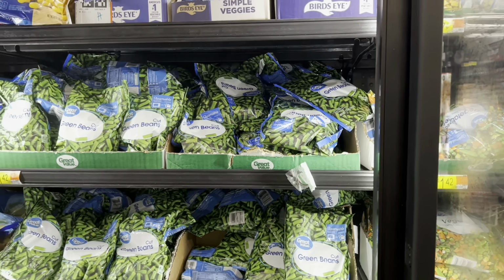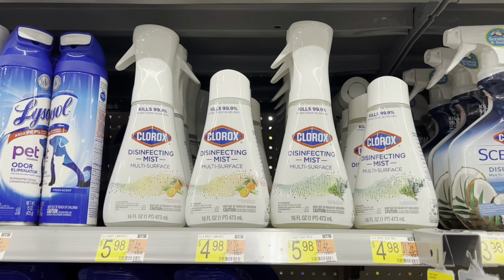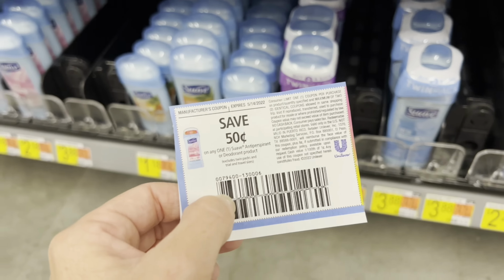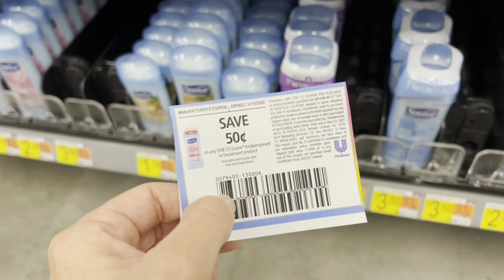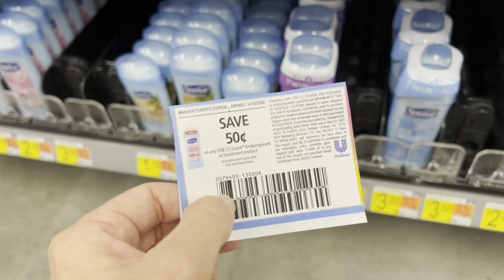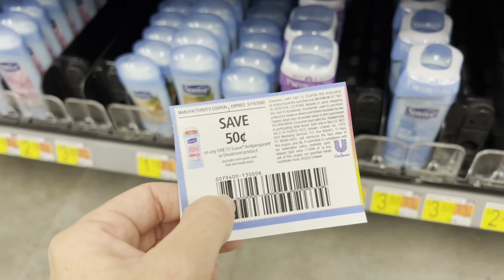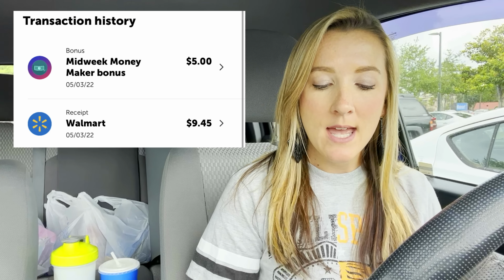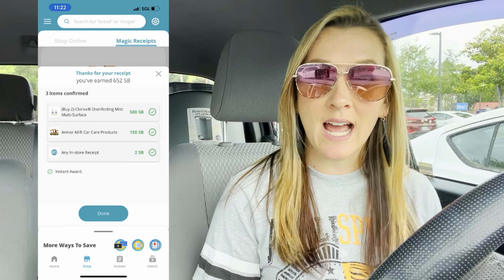Walmart Ibotta Haul - $84 Worth for $8! Easy Walmart Coupon Deals This Week! 5/1-7/22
Couponing at Walmart this week I was able to get $84 worth of products for just $8 + Tax! There are tons of easy Shopkick freebies this week as well!

🎁FREE LIVE TRAINING! 5/12 at 12pm EST for How to lower our out of pocket cost at Walgreens!

💸Shopkick Use code: BREE2021 (has to be all caps)

📜Buy Whole Inserts (2-Pack Available) - smaller packs, subscriptions available, cheaper but may not arrive on/before Sunday.

3 Drawer Storage Container
Jewelry Armoire for Door